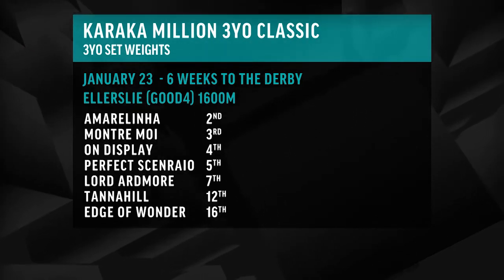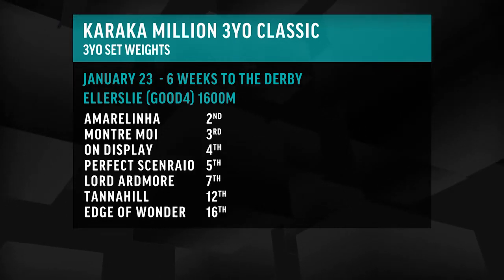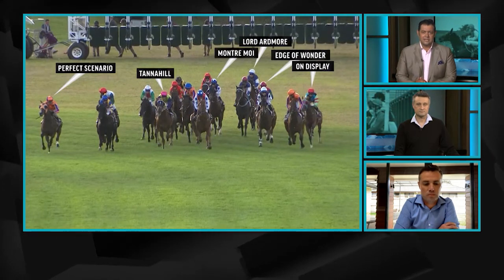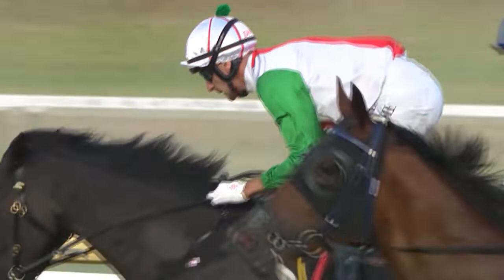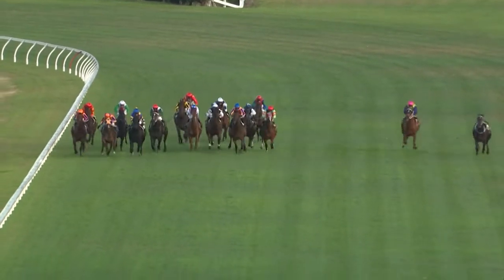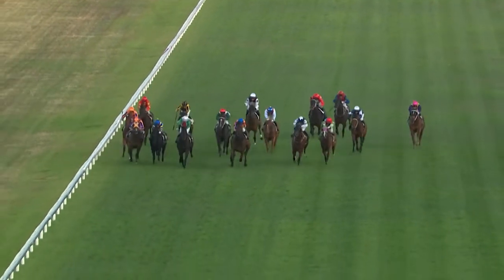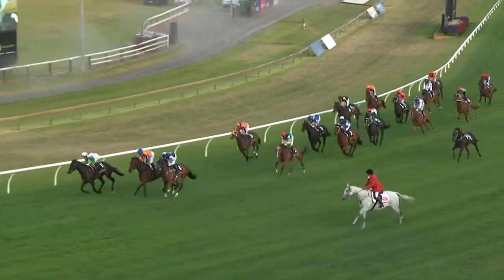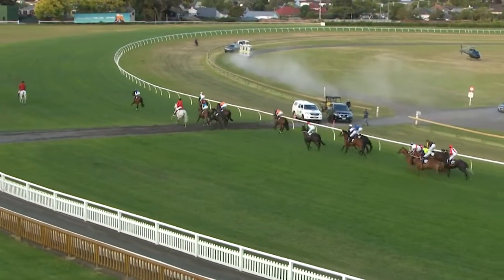New Zealand Derby - The Form: Karaka Million 3YO Classic